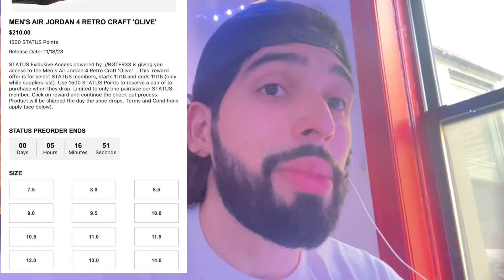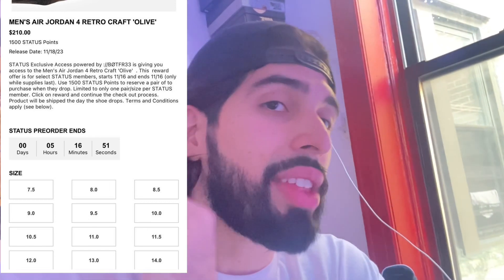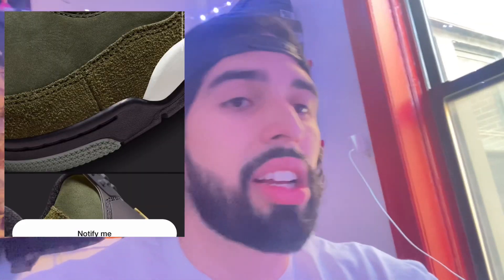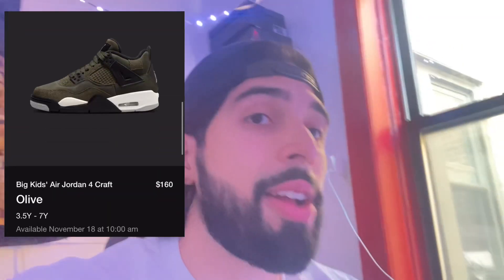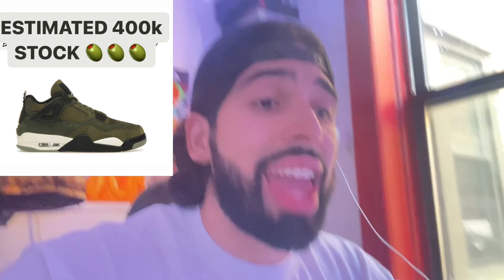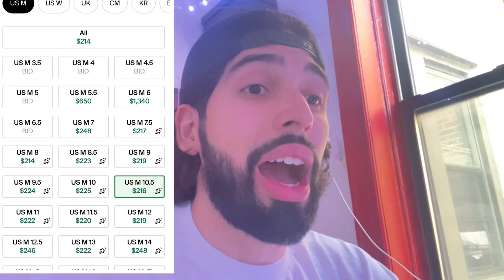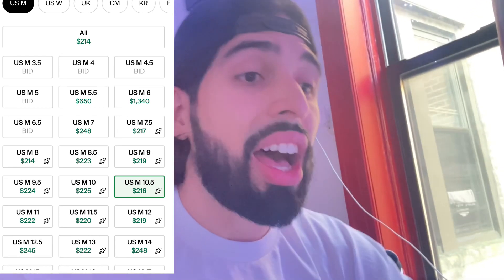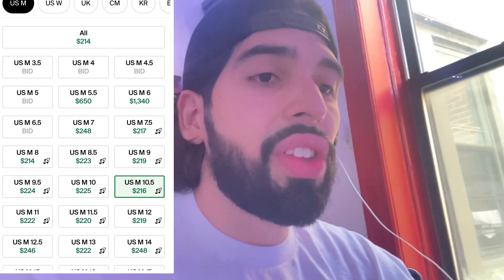JORDAN 4 HYPE DEAD? OLIVE 4’S ARE SITTING BEFORE OFFICIAL RELEASE!